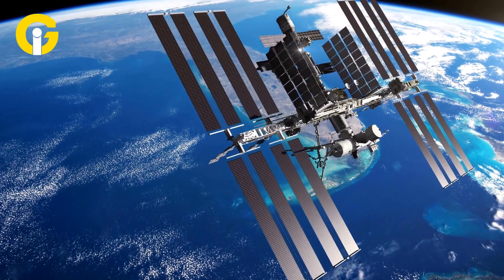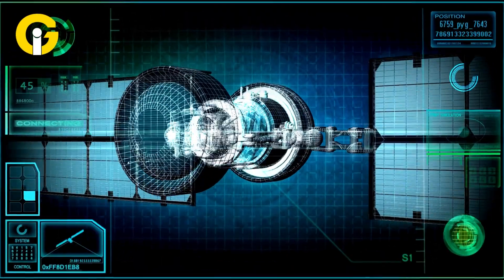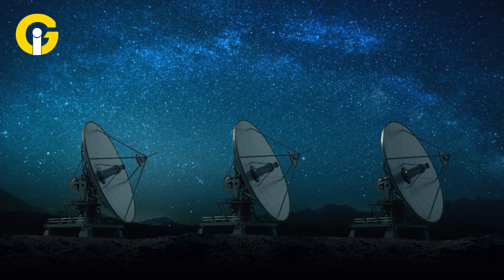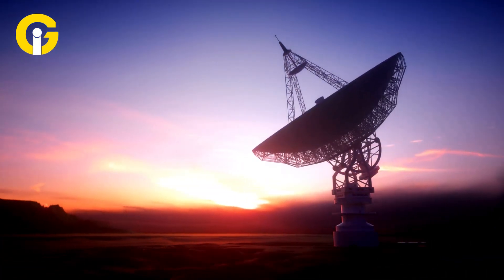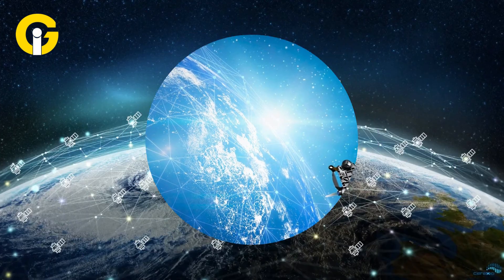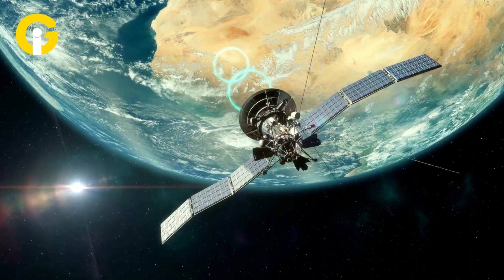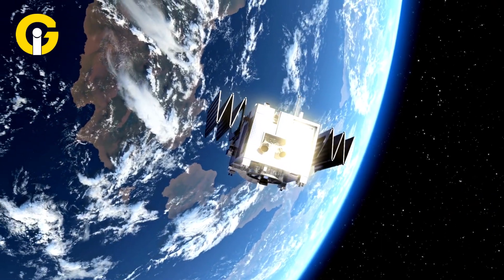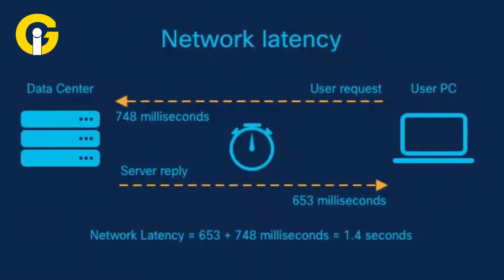Satellite internet: How does it work | Gad Insider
Satellite internet is a type of broadband service that delivers internet content to remote and sparsely populated regions by using satellites revolving around our planet's orbit.

Moreover, contrary to conventional cable, fibre-optic, and Digital Subscriber Line (DSL) Internet, satellite internet does not use any wires or cords linking your residence with the ISP.